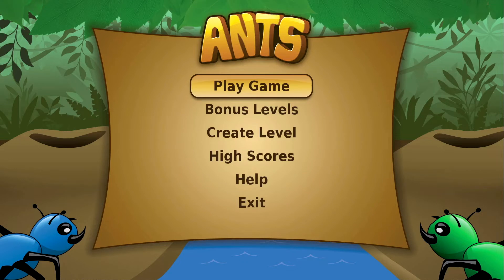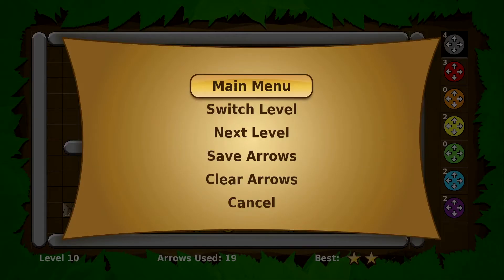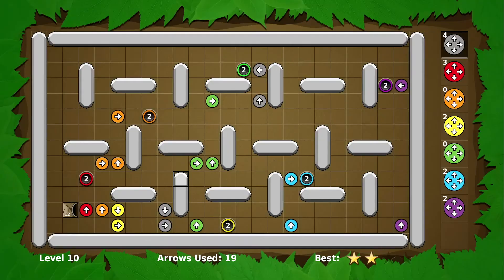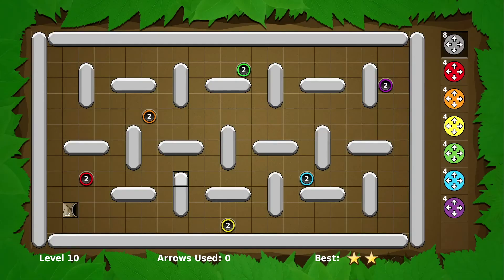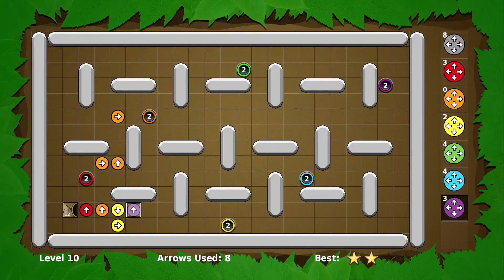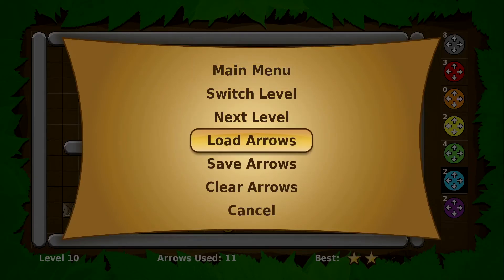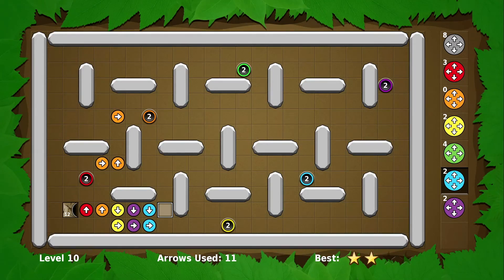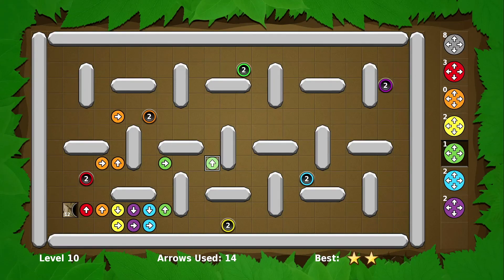Ants Pro - Save Arrows Feature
Video explaining the new "Save Arrows" feature now available in Ants Pro.  The feature will also be available in Ants Fun Pack soon.